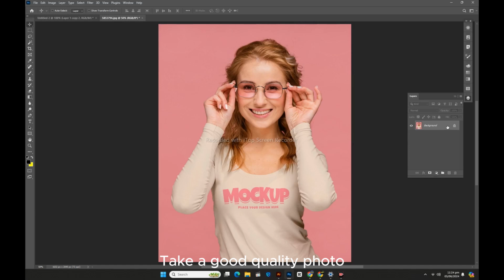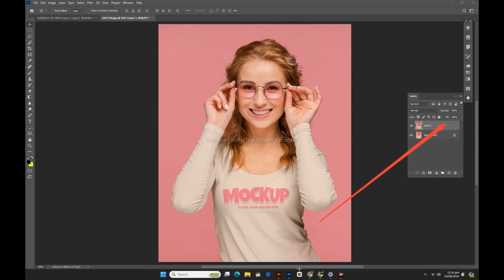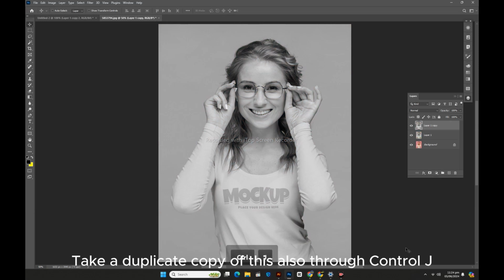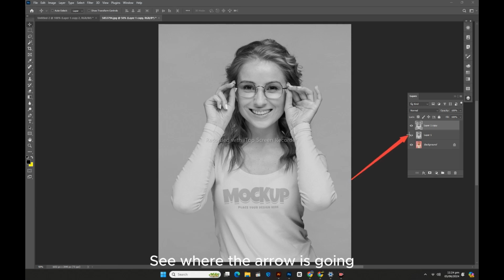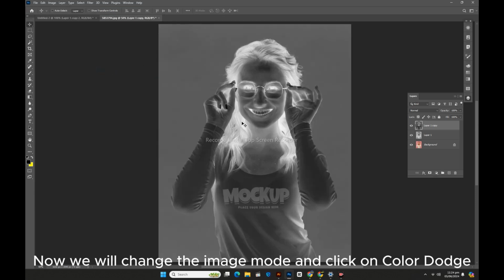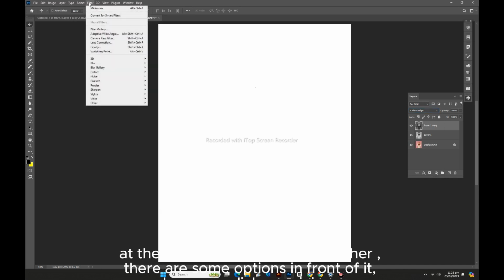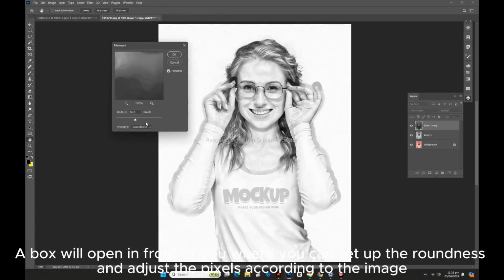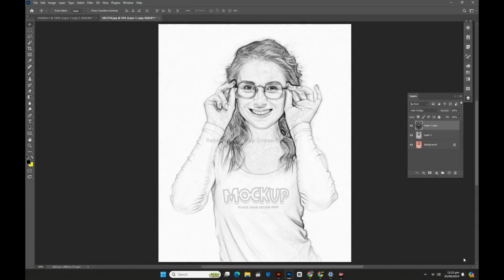how to get sketch effect in Photoshop business of design#character design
how to get sketch effect in Photoshop